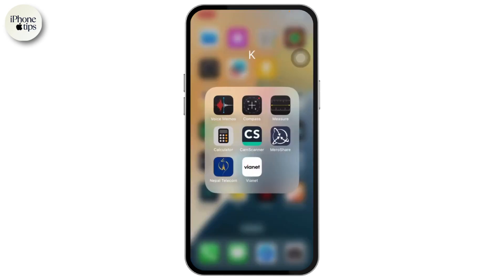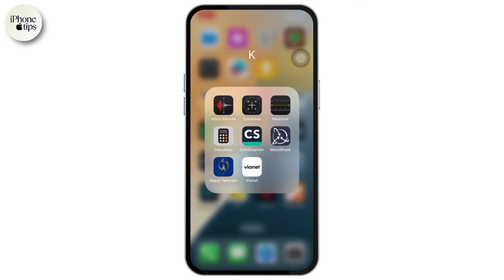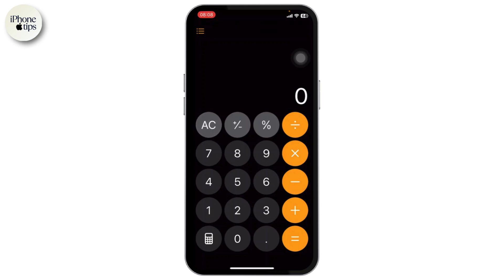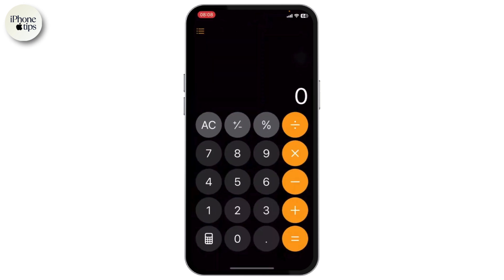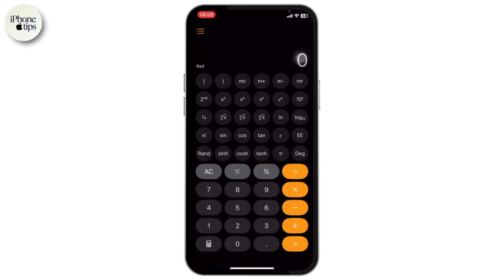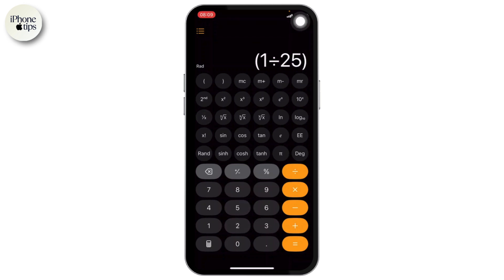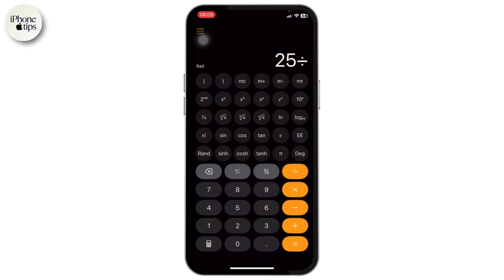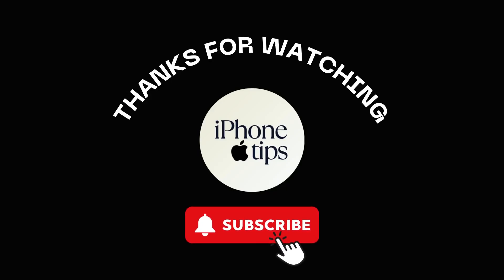How to Put Fractions on iPhone Calculator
In this video you will learn about How to Put Fractions on iPhone Calculator.

How to Put Fractions on iPhone Calculator (2024)!
Want to easily calculate fractions on your iPhone? In this video, we’ll show you how to use your iPhone's calculator to work with fractions quickly and efficiently. Whether you're wondering, "How can I add fractions on iPhone?" or need a step-by-step guide to perform fraction calculations, this tutorial has you covered. Learn how to use the built-in calculator app to input and solve fractions with ease. Watch now for a simple guide on using fractions on your iPhone!

Timestamps:
00:00 How to Put Fractions on iPhone Calculator
00:10 How to Add Fractions on iPhone Calculator